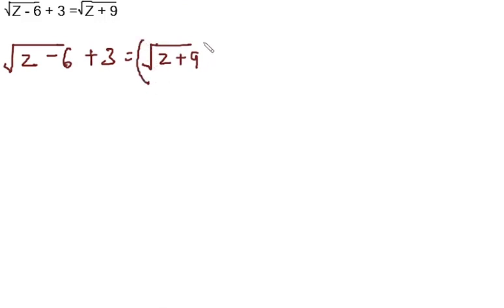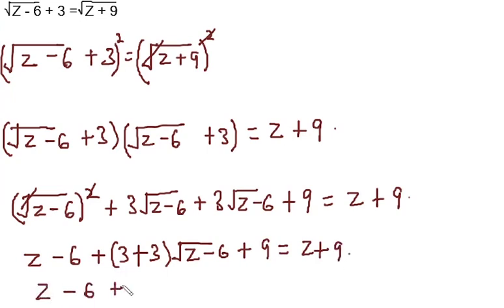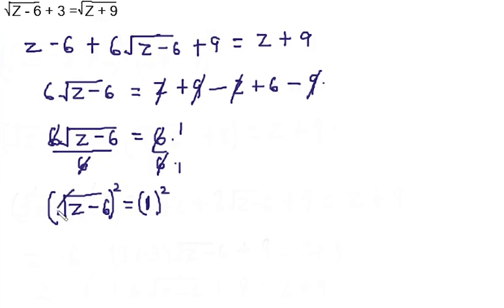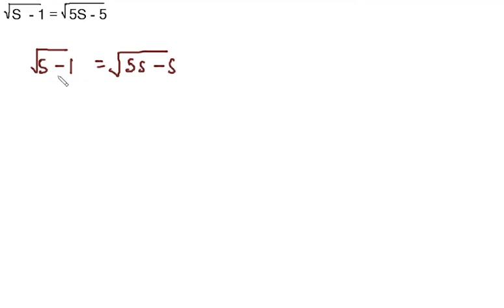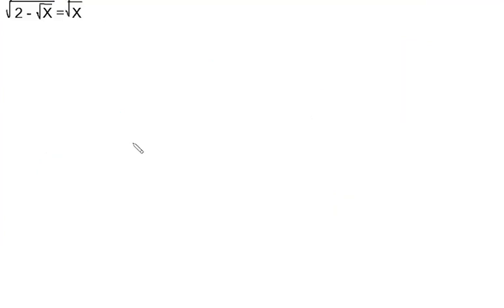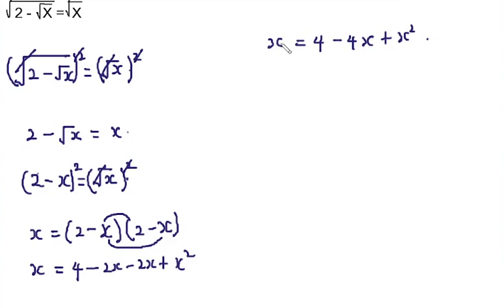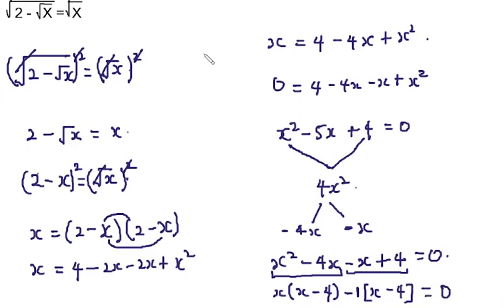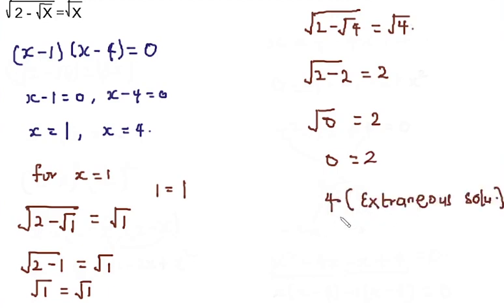Radical equations with square roots on both sides | Examples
In this video, I talk about Radical equations with radical equation on both sides with the aid of examples. the examples of are clearly explained to ensure that you come away with a solid understanding of how to solve rational equations with square roots